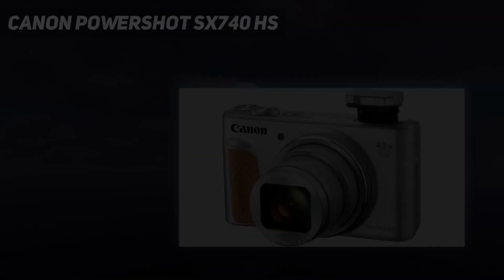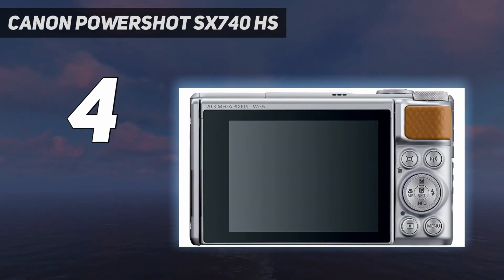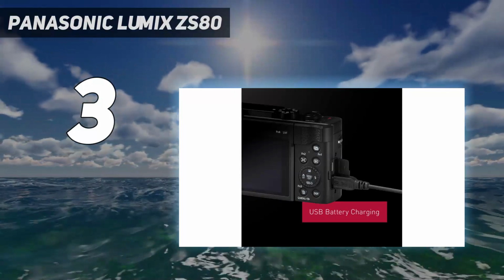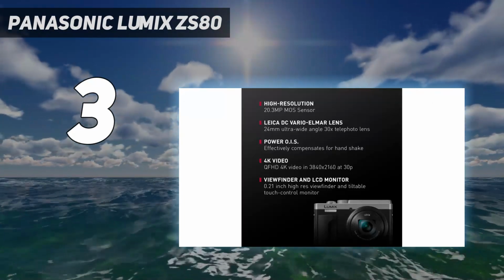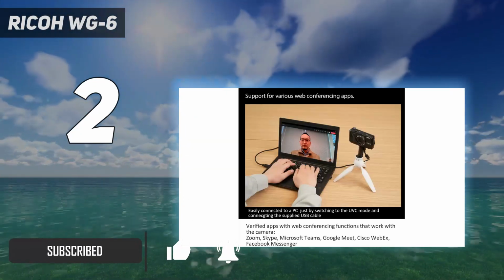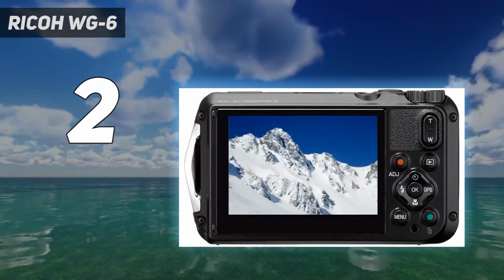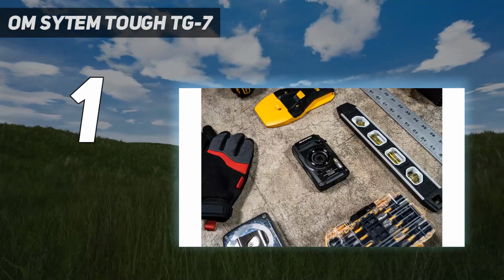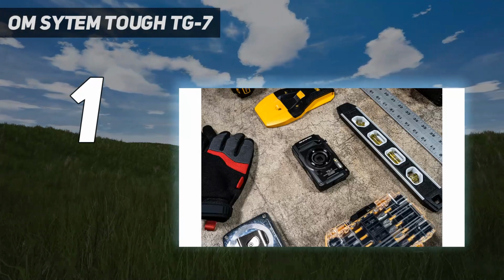5 Best Point Shoot Cameras in 2023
Here is the Updated Prices of the Best Point Shoot Cameras in 2023!

Things that we mentioned in this video:
1. OM Sytem Tough TG-7 - B0CH1QPT77
2. Ricoh WG-6 - B07NSWRQJM
3. Panasonic Lumix ZS80  - B07NQDLDF4
4. Canon PowerShot SX740 HS - B07FXPY6SF
5. Panasonic Lumix ZS200  - B079QYMWZX